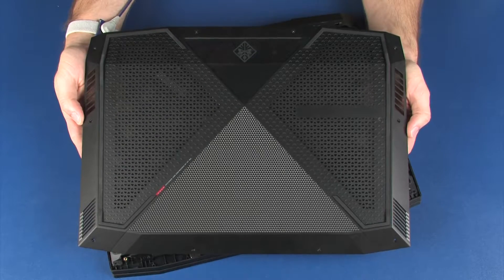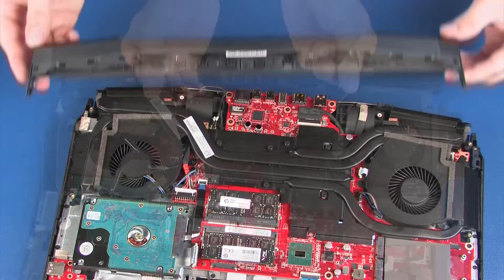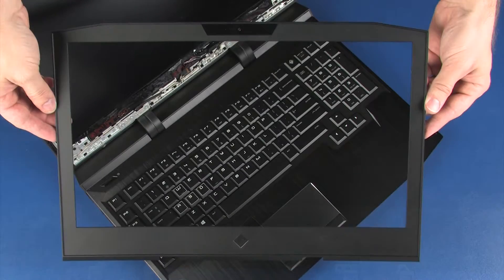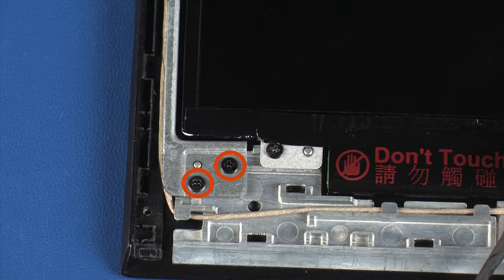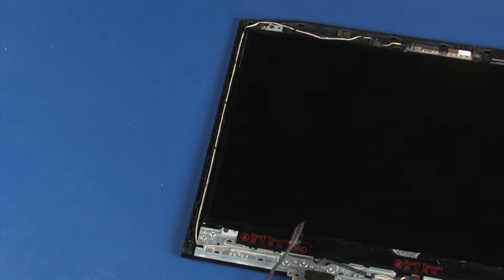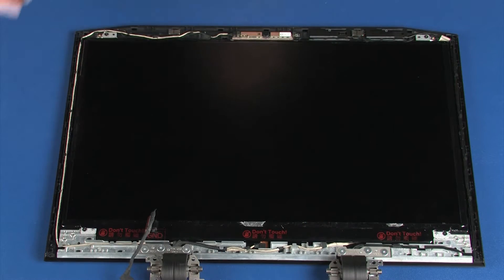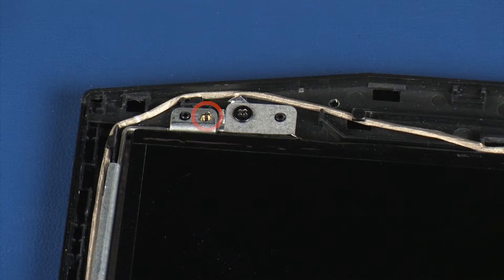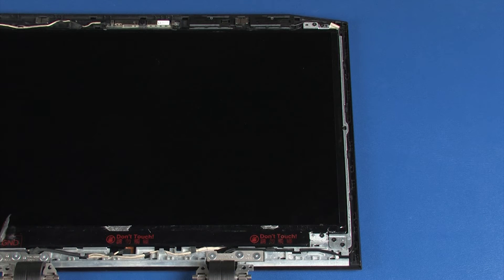Remove and Replace the LCD Brackets | OMEN X by HP 17-ap0xx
Learn how to remove and replace the LCD brackets on the OMEN X by HP 17-ap0xx.